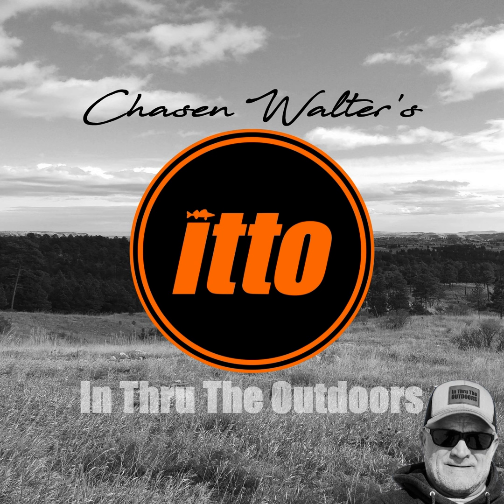Episode 743 Let's ZOOM In On This One!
I buddy reached out to ask my opinion on the Zoom feature on regular 2-D sonar. I told him to forget it. It may be handy from time to time but 9 times out of 10 you just don't need it. I also mentioned that it is good to learn more about it and how to use it, so when the time comes you are not messing around trying to zoom or split zoom instead of catching fish.